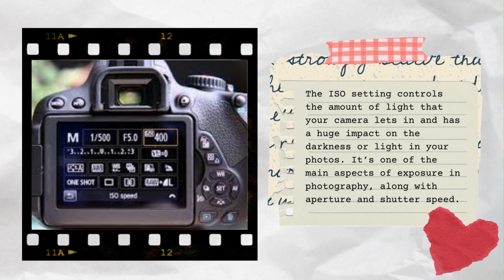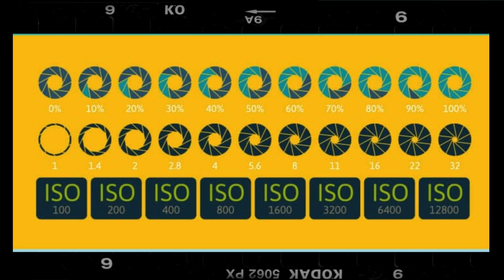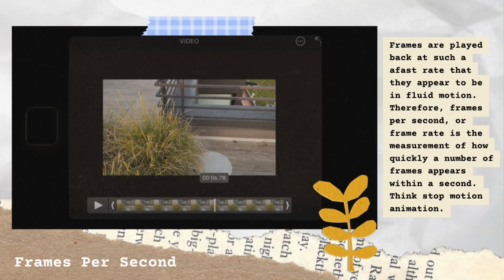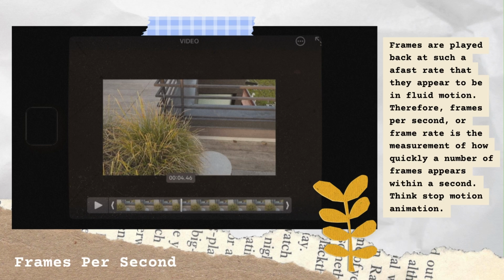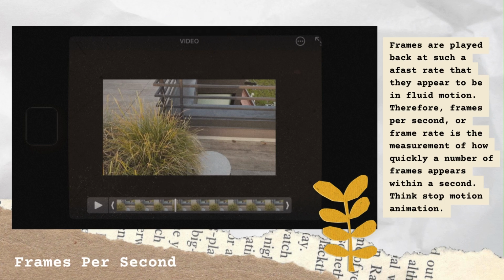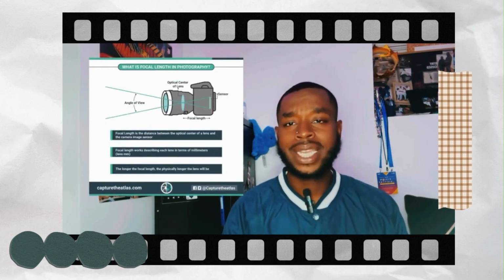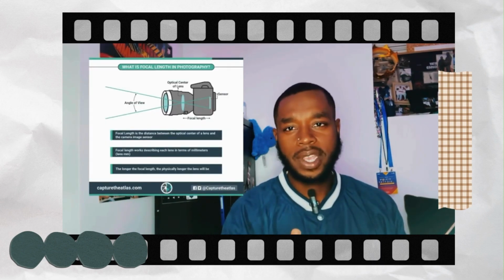Lights, Camera Action! Everything You Need to Know about Photography